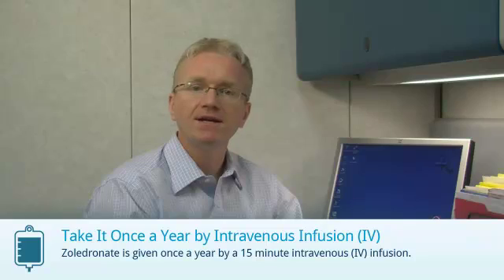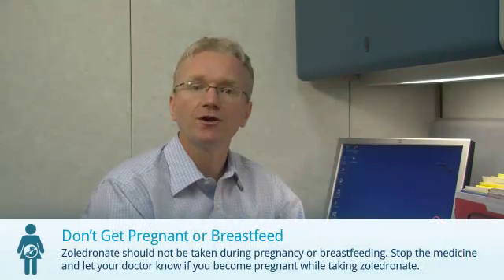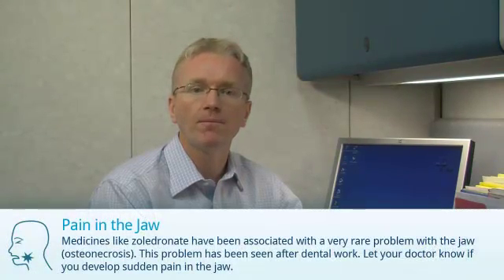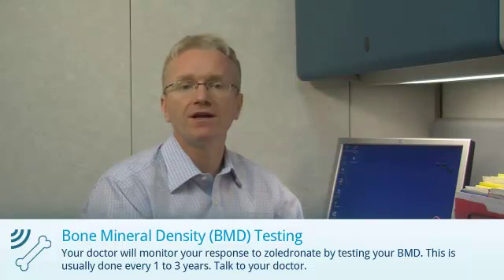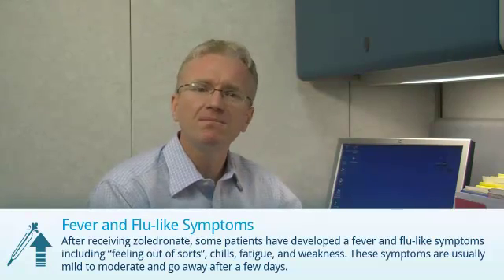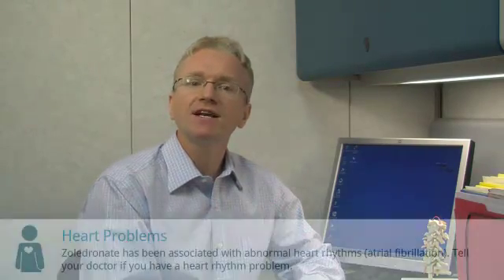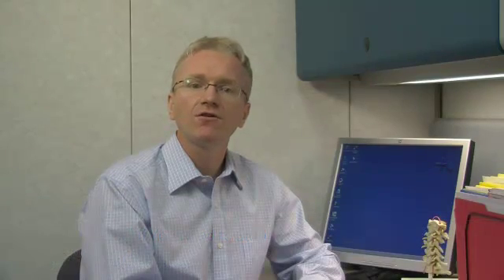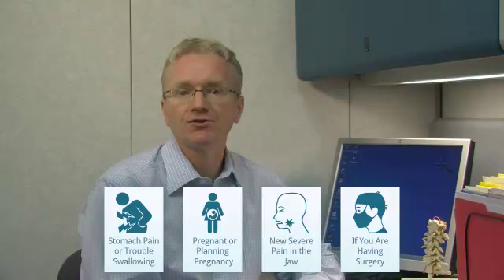Zoledronate (Aclasta)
A brief video describing the use of zoledronate also known as Aclasta for the treatment of osteoporosis